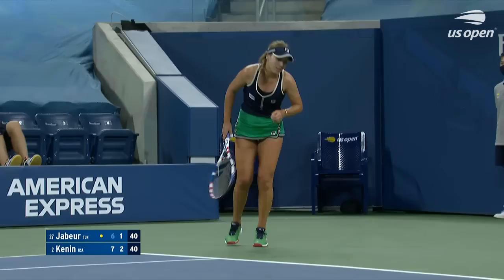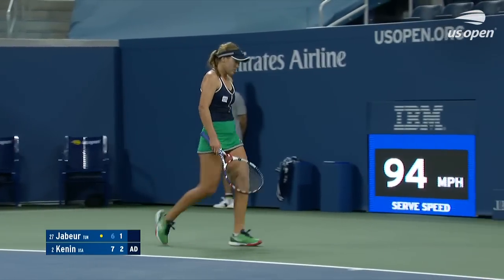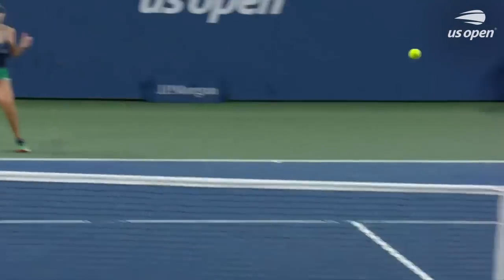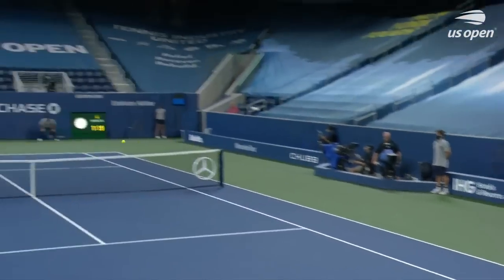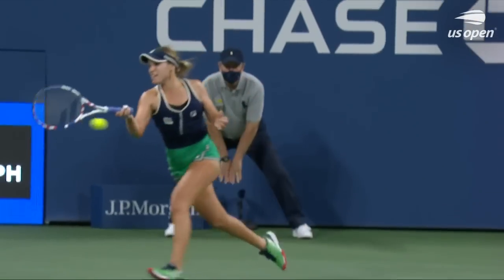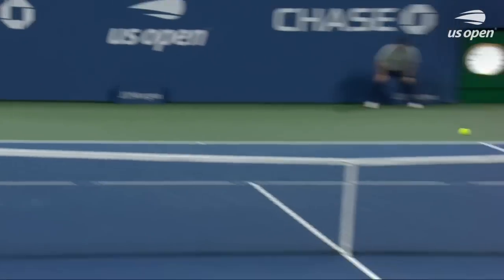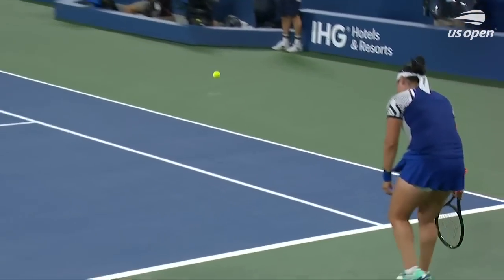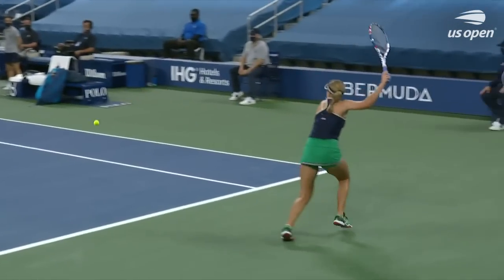Elise Mertens vs Sofia Kenin Preview | Best shots at US Open 2020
As Elise Mertens and Sofia Kenin prepare to go head to head in Round 4 of the US Open 2020, we take a look at some of their best shots from the tournament so far!